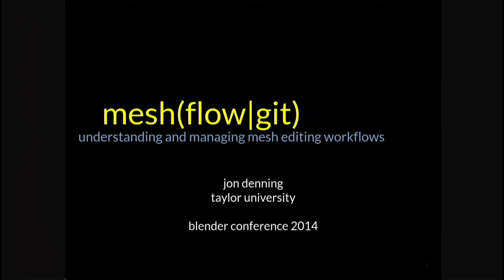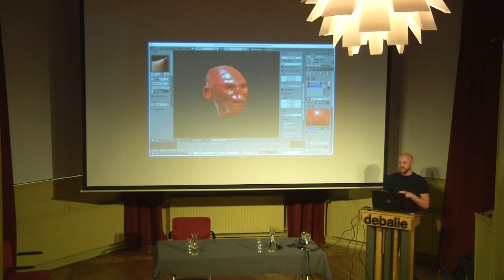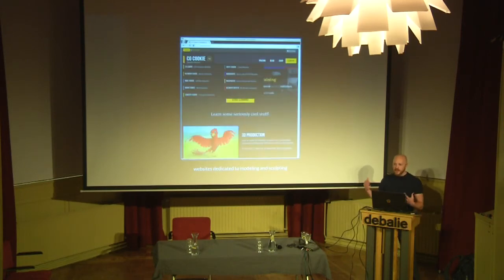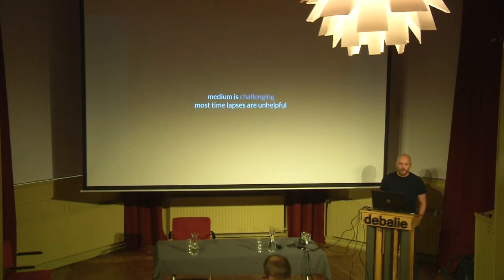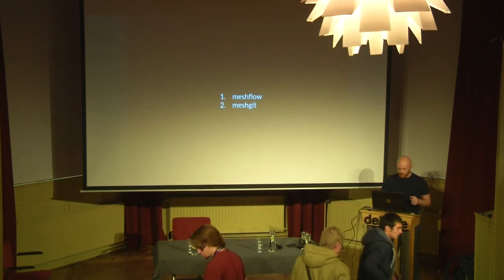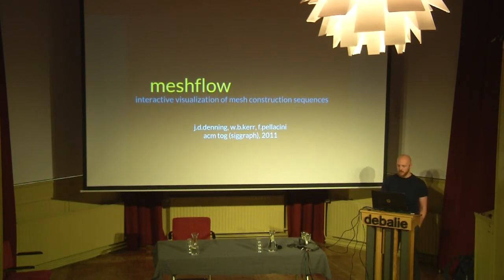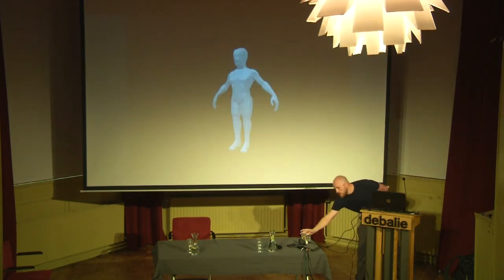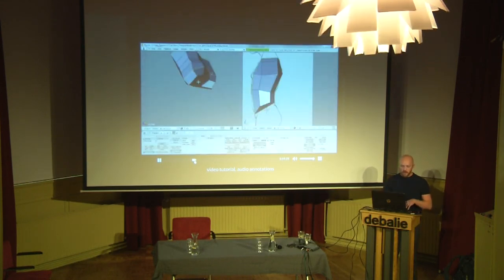Mesh Flow Git: understanding and Managing Mesh Editing Workflows - Jonathan Denning (part 1)